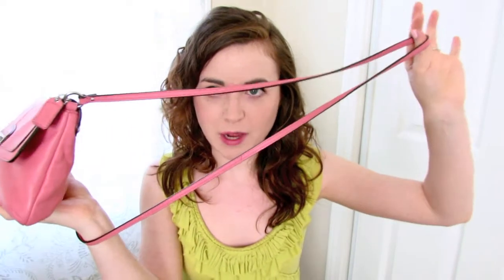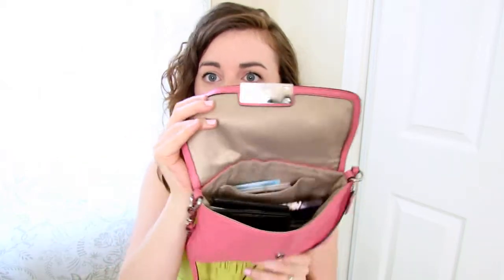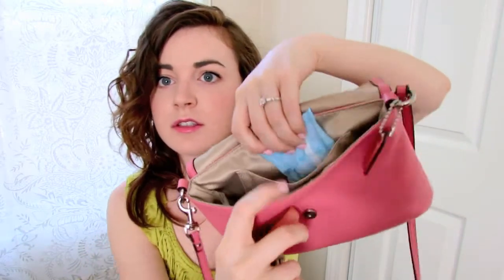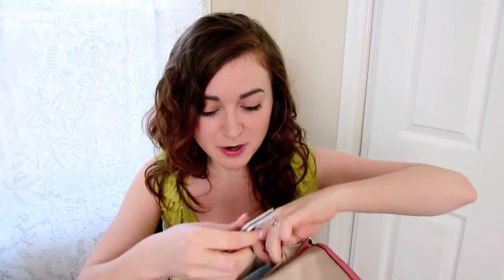What's in My Bag !? (Purse, Pocketbook, Whatever)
UGH I had to re-upload this because I accidentally deleted it! Sorry if you're seeing this in your sub box twice! xx- Sarah ••Open me for all the info and links! ••

Become a Julep Maven! Use code "PENNY" and your first box is $.01!